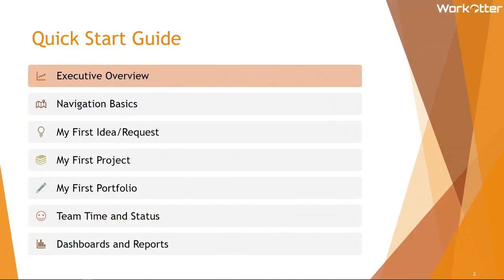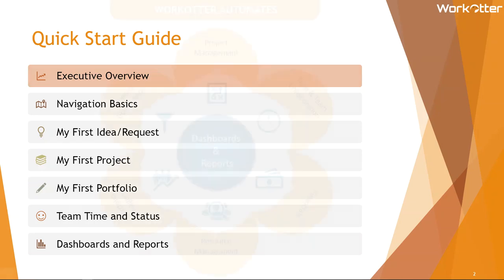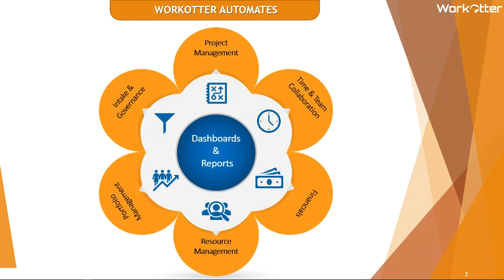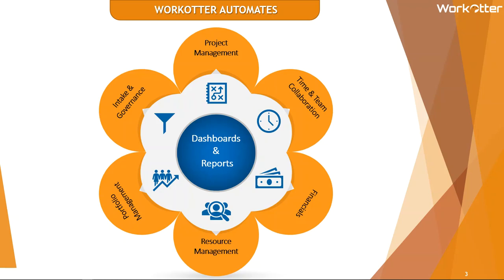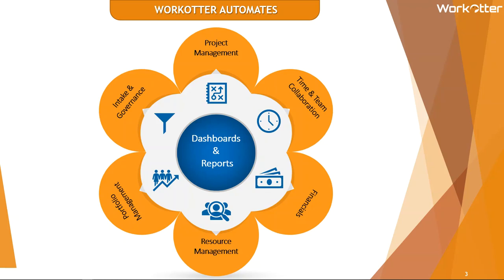Quick Start: Executive Overview and Training Agenda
WorkOtter is a simpler, lower cost, and adaptive Cloud suite that makes PPM a snap.

This video is a high level executive overview of the WorkOtter Project, Resource, and Portfolio (PPM) features and how they work together to deliver operational excellence.  We will also cover the agenda for the rest of the training videos.